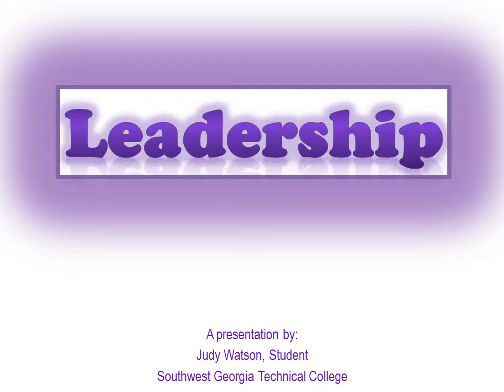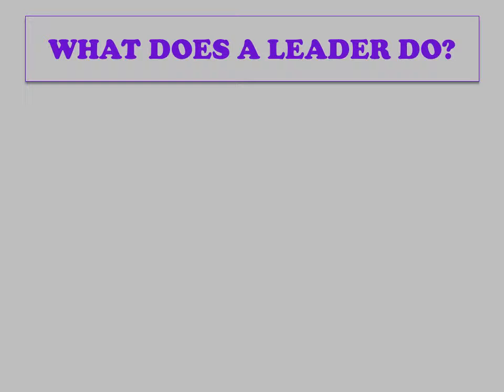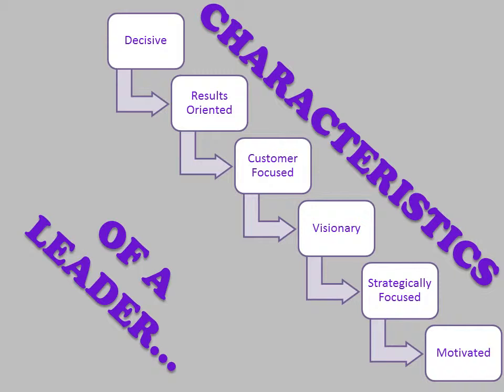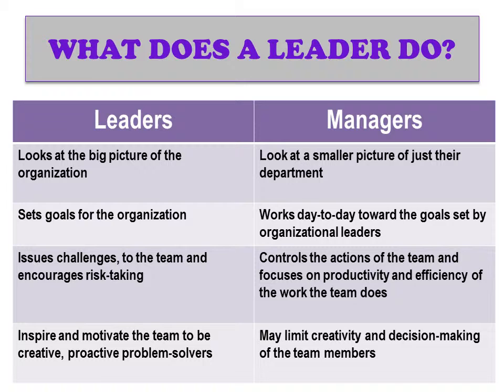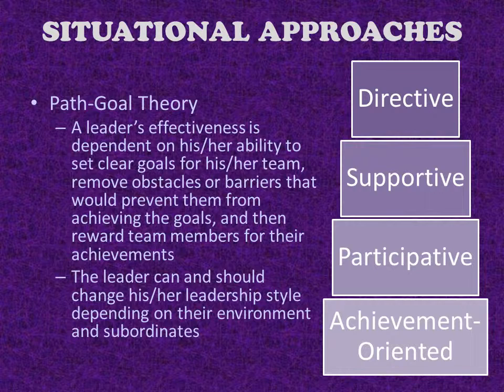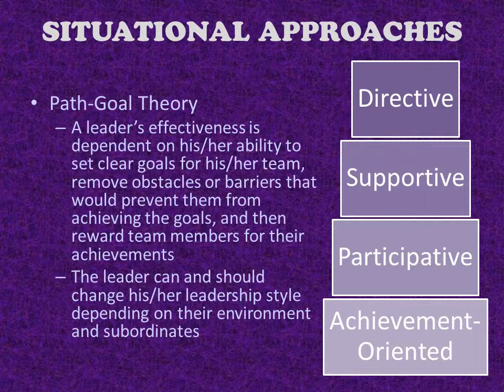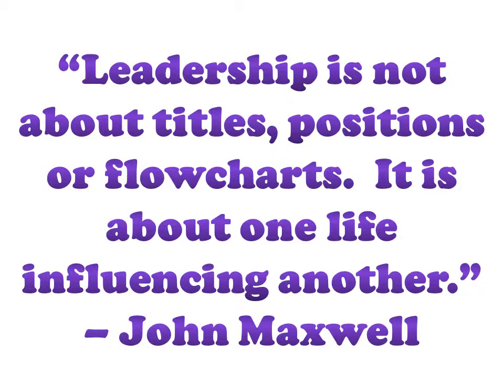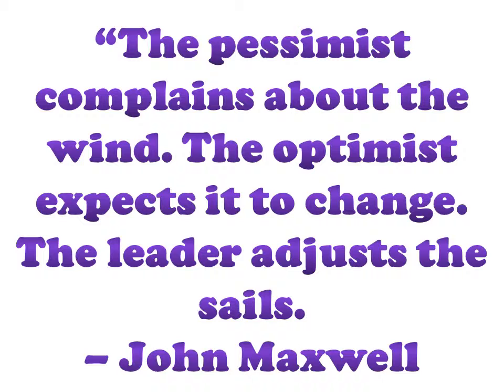MGMT 1100 PRESENTATION WATSONJ